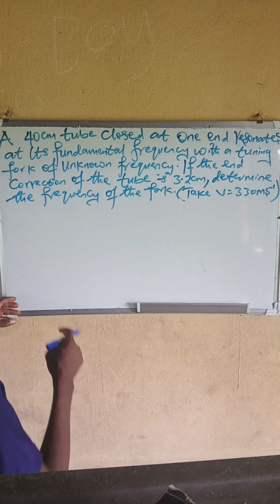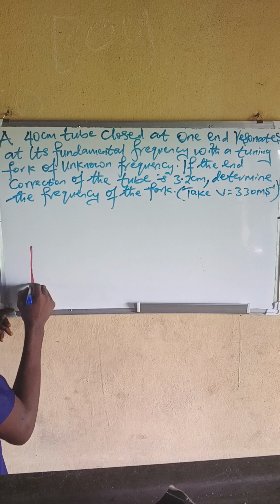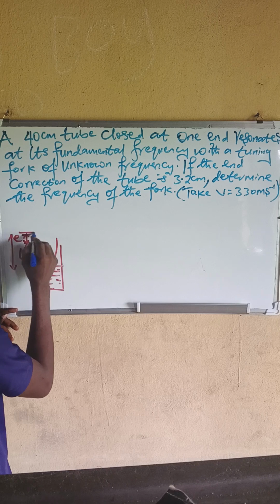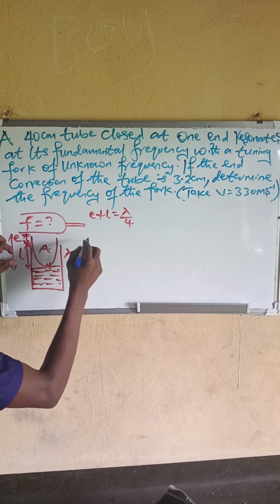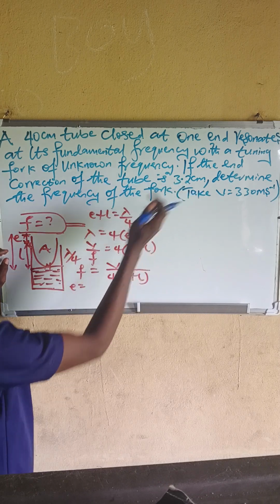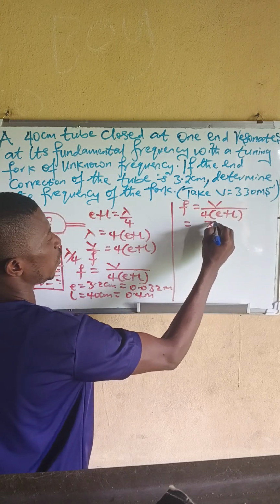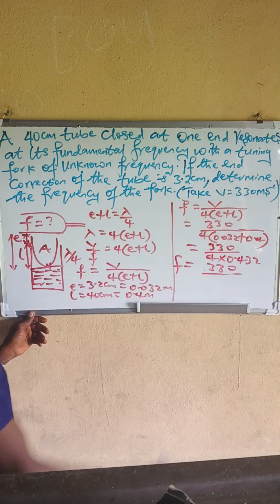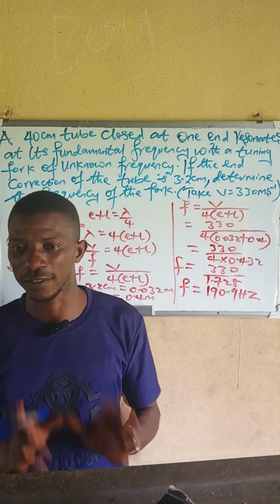Vibration in closed Pipes